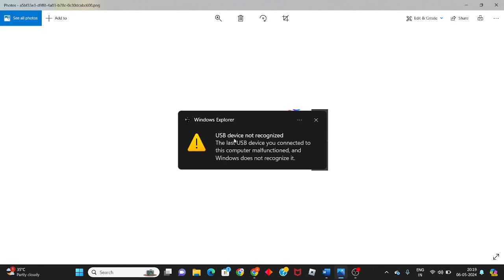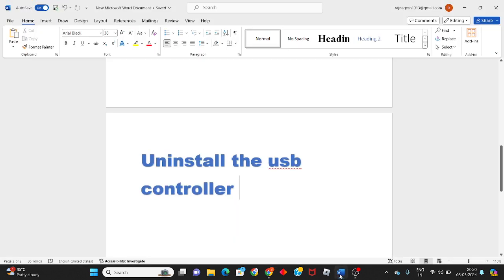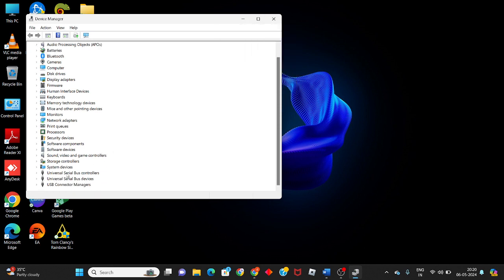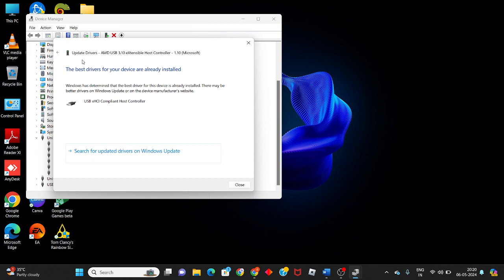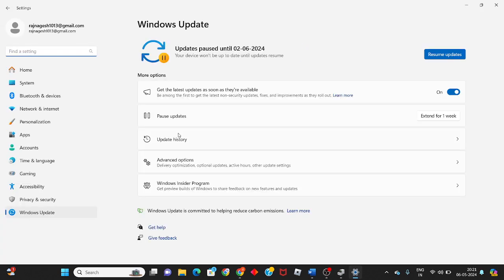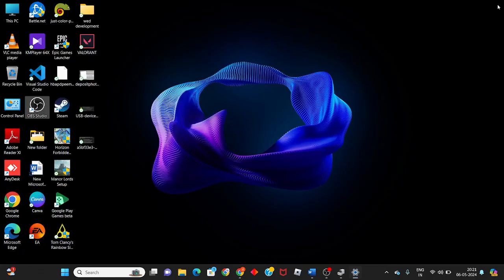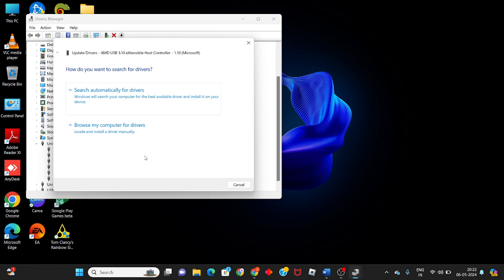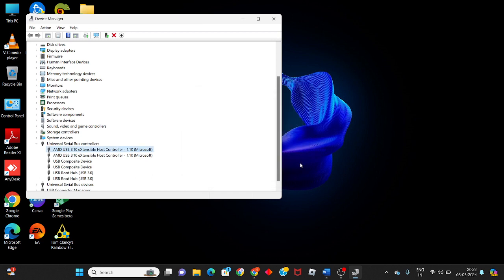USB device not recognized windows 11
In this video i'm showing and making you for usb device not recognized windows 11. Your PC requires an update for issues that may conflict with a USB external hard drive and Windows. Windows may be missing other important updates hardware or software issues.

00:00 introduction
00:28 Update the usb driver
01:58 Uninstall the usb controller

Press Windows key + R on your keyboard to open the Run dialog box. In Run, type devmgmt. msc and click OK. When Device Manager opens, find your USB device in the list, right-click it and select Update driver.